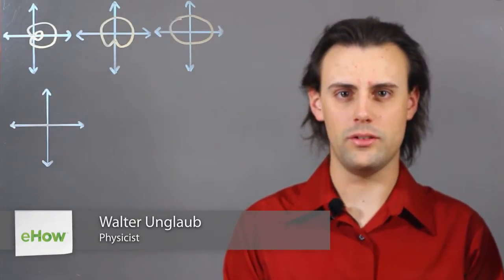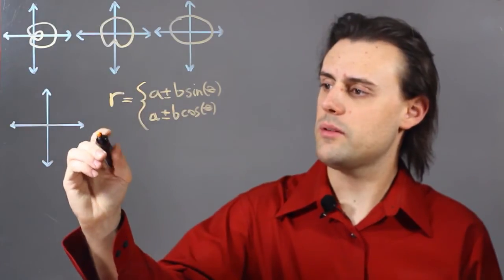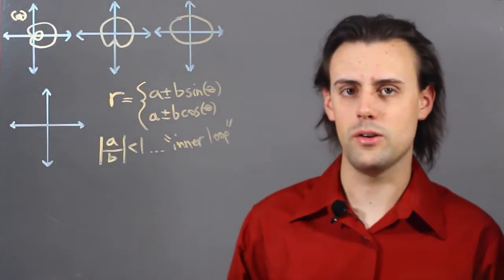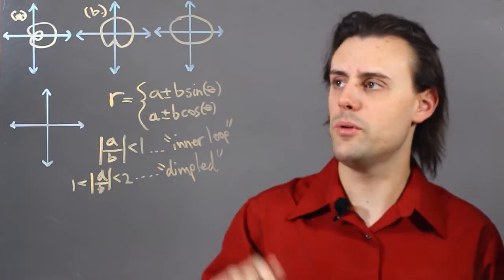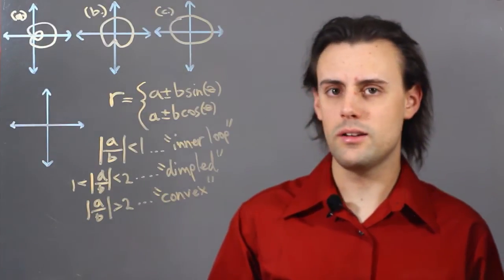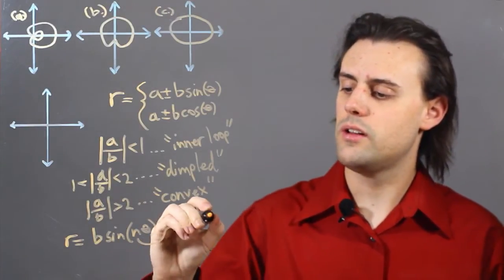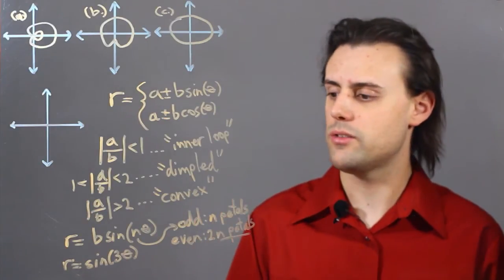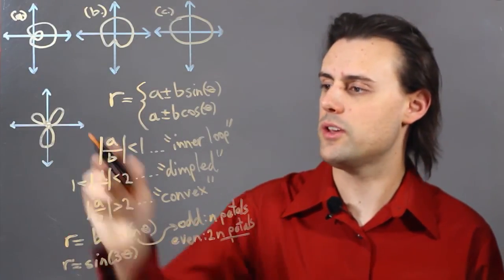How to Graph Limacons : Trigonometry, Graphs, & Other Math Tips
Graphing limacons will require you to look at the polar coordinates by the analytic equation. Graph limacons with help from an experienced mathematics professional in this free video clip.